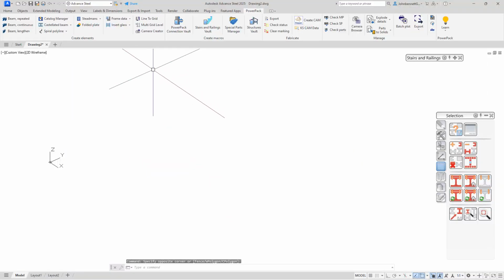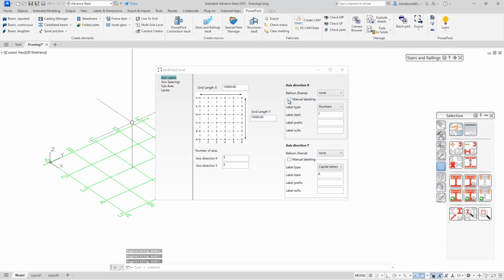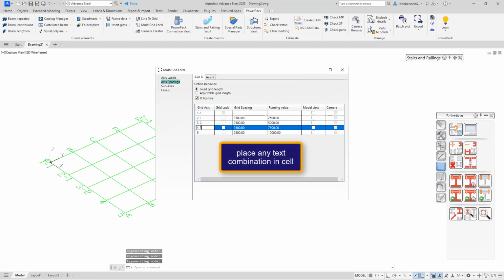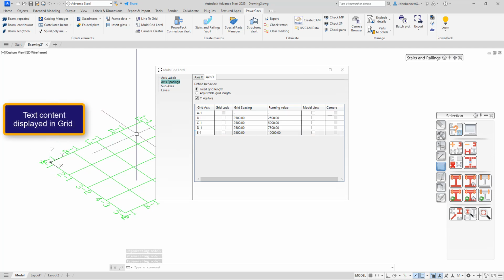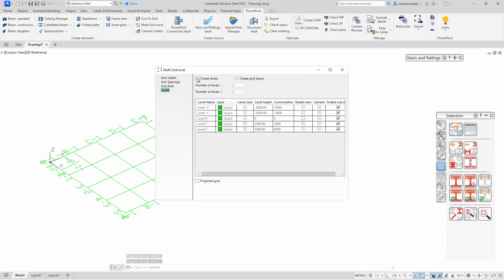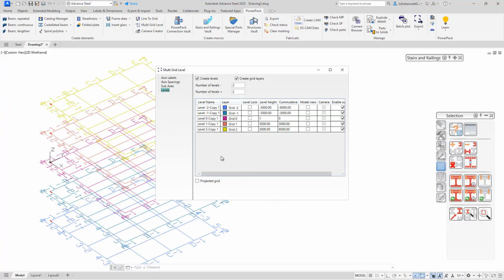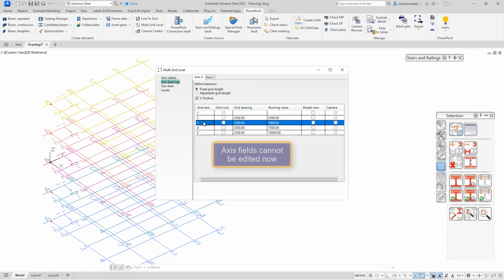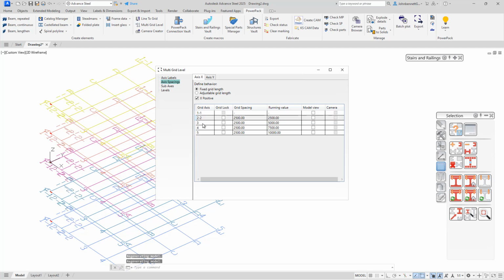PowerPack for Advance Steel - Multi Grid Level Manual label